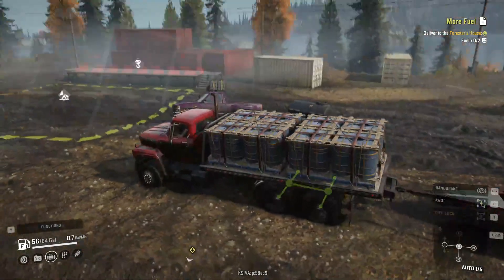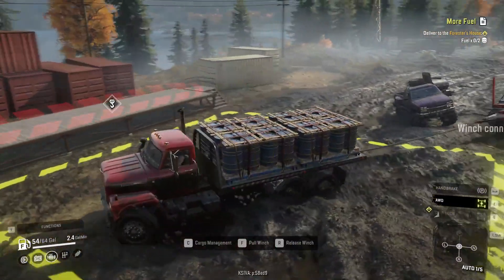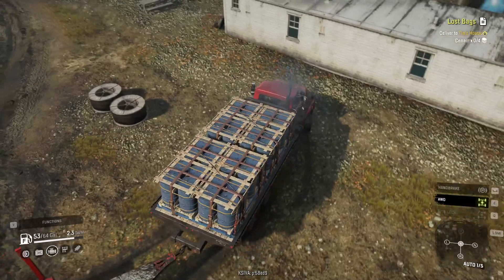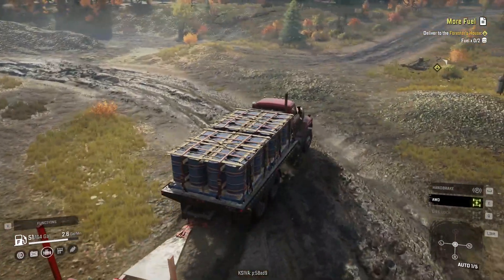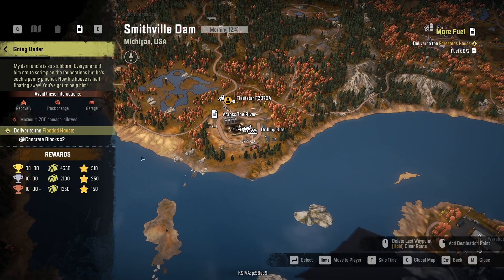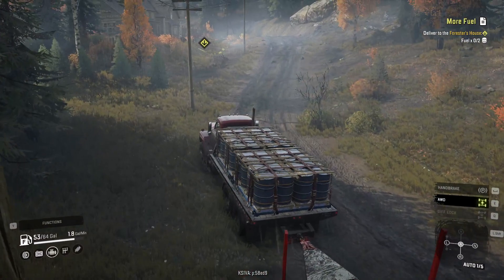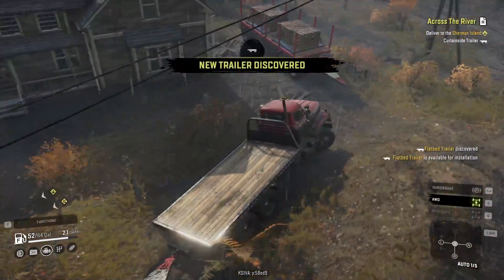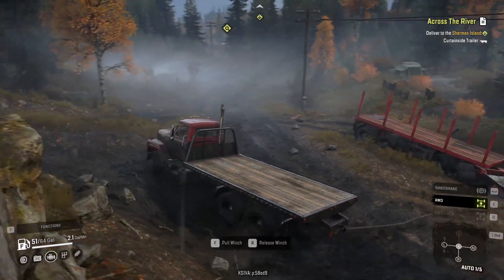Jr Plays Snow Runner Ep 34 Complaints and Grievances